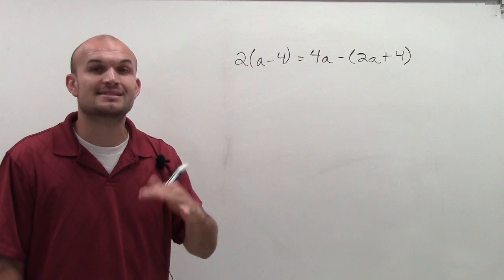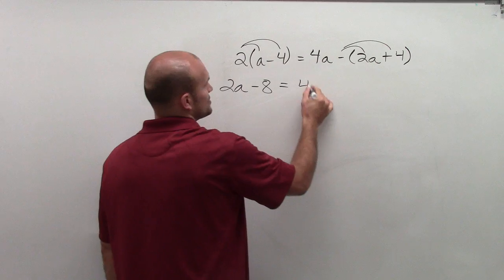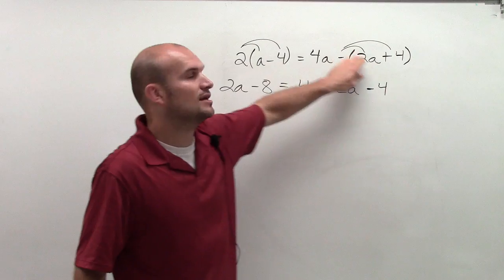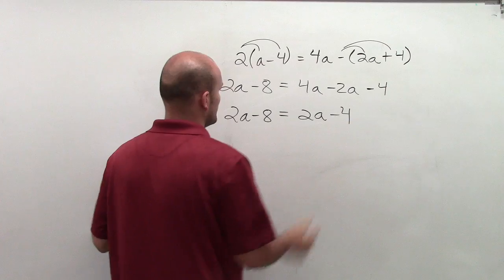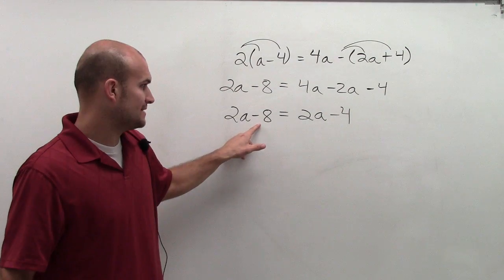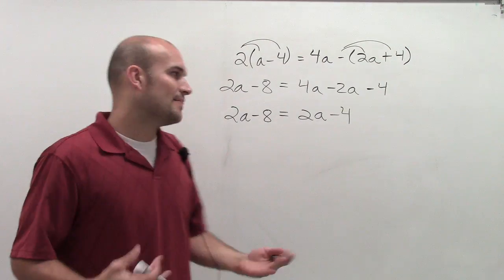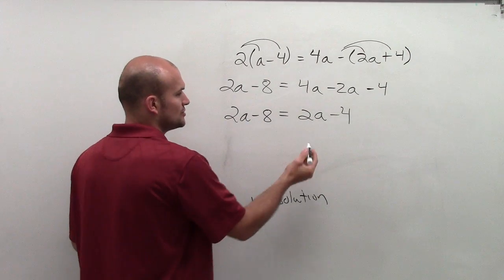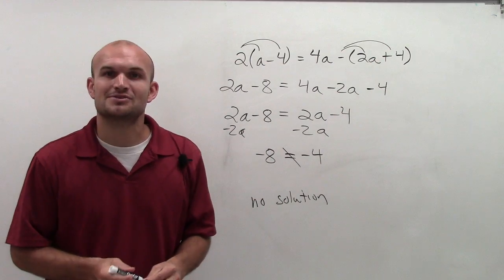Solving a multi step equation with no solution